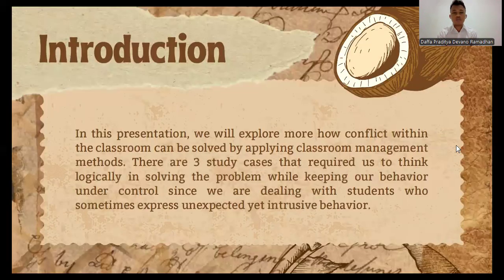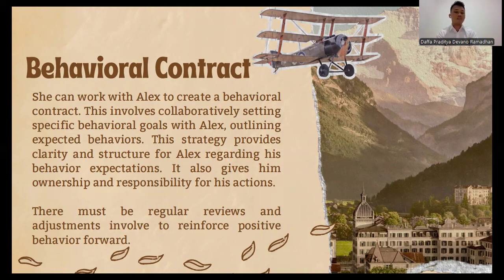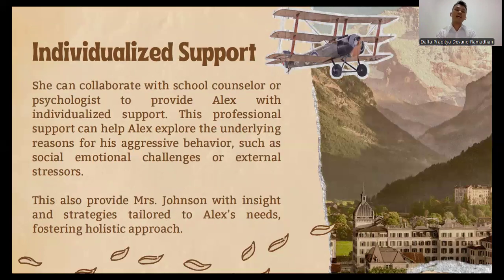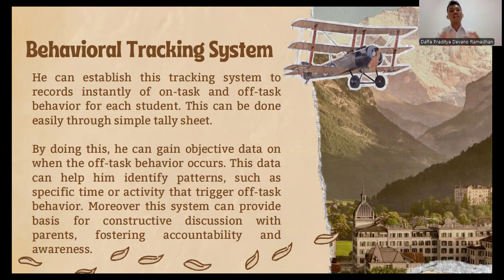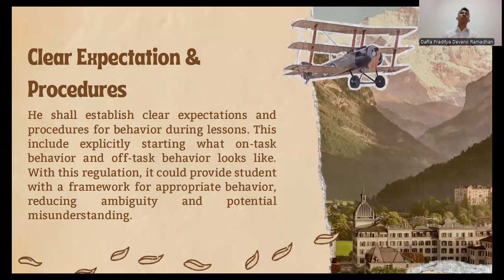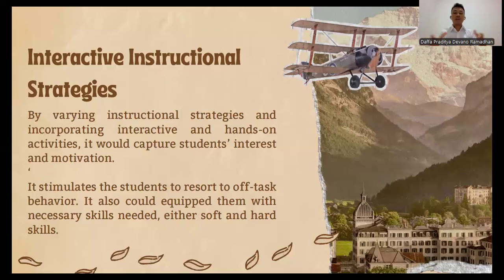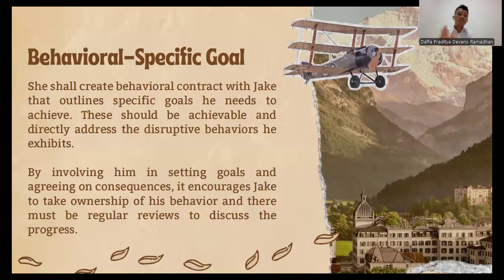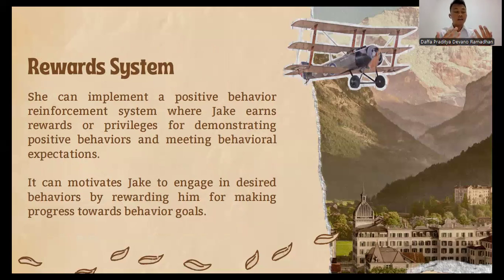Classroom Management Final Project - Daffa Praditya Devano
Hi everyone!

In this video, I am about to elaborate more about how to resolve conflict within the classroom. Enjoy!